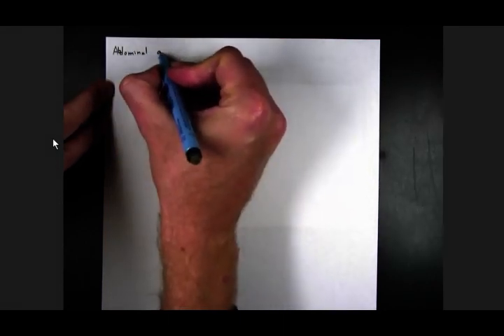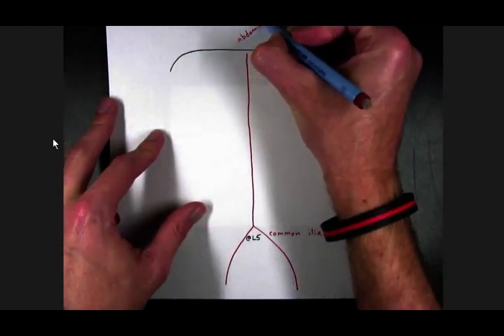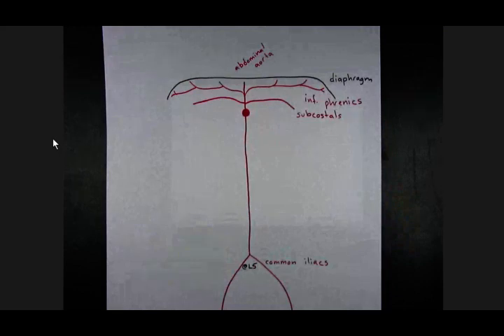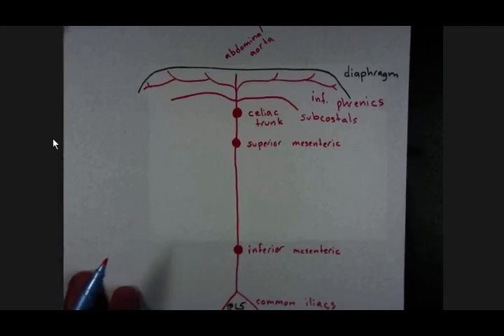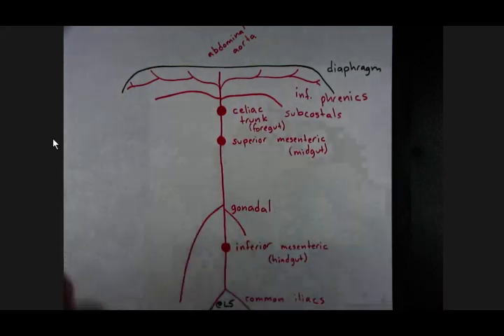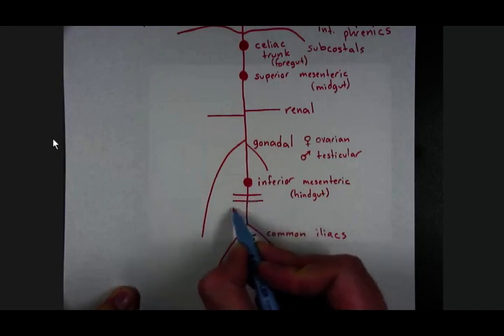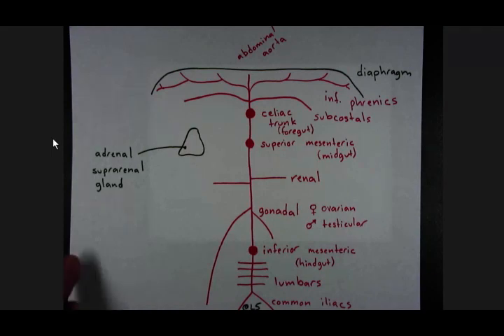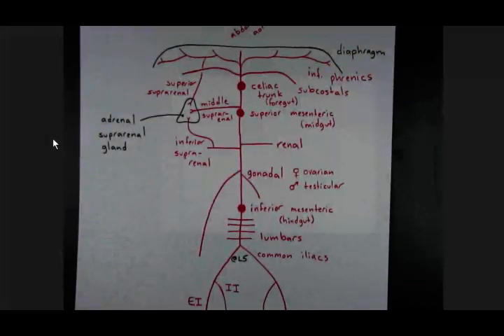01 Abdominal Aorta Branches